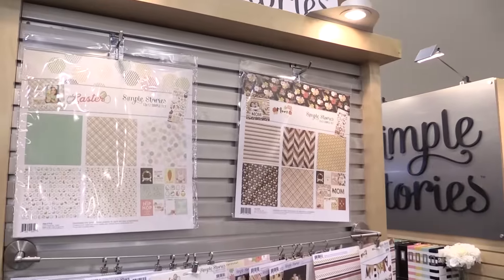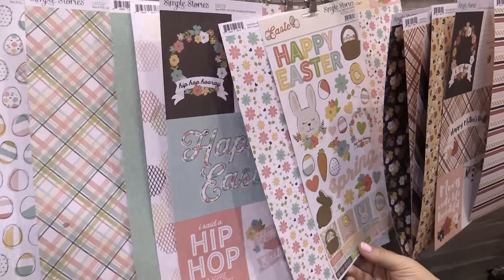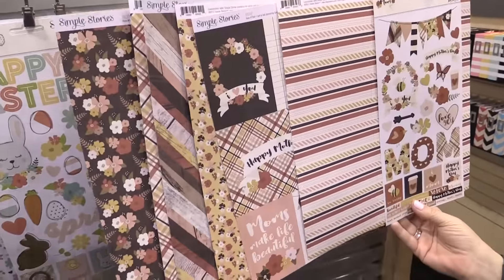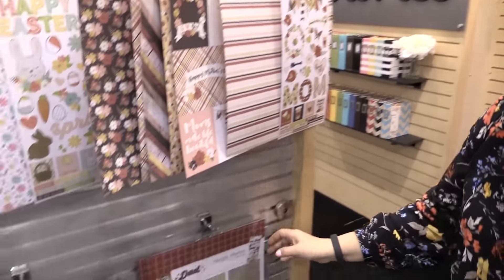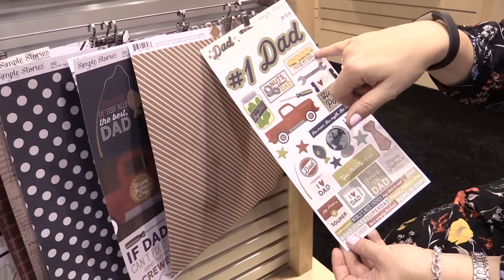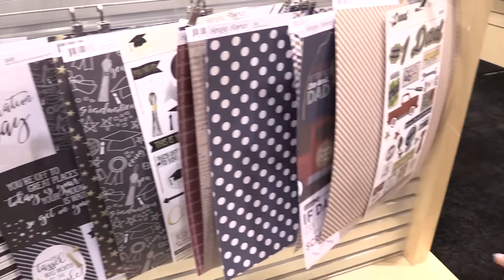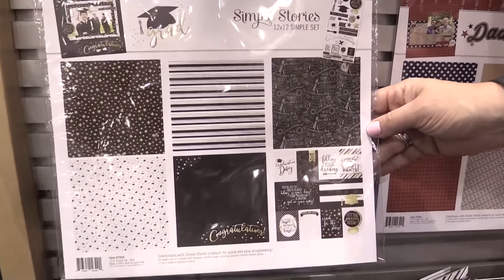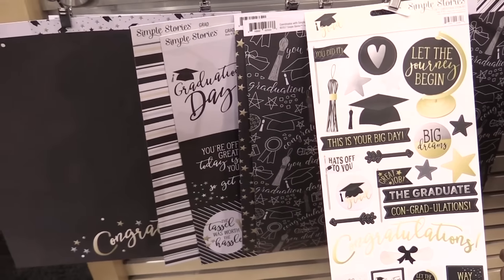Easter, Mom, Dad and Graduate Simple Sets - Simple Stories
Simple Stories is excited to bring you more Simple Sets for 2017 which include Easter, Mom, Dad and Graduate Themes. These mini collections feature 3 coordinating sheets of 12 x 12 double sided papers plus a 6x8 sticker sheet. Great for creating a few quick and easy scrapbook pages to capture moments together.